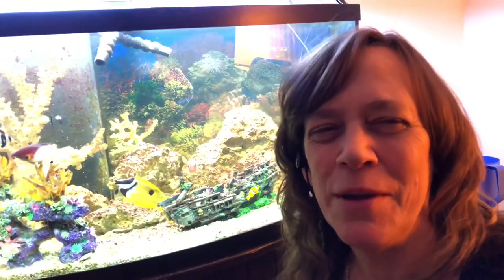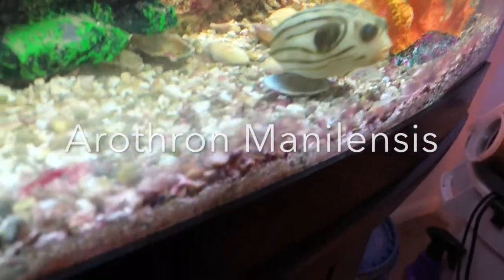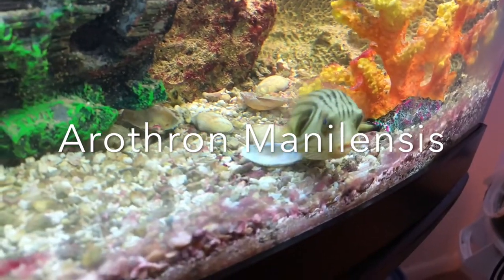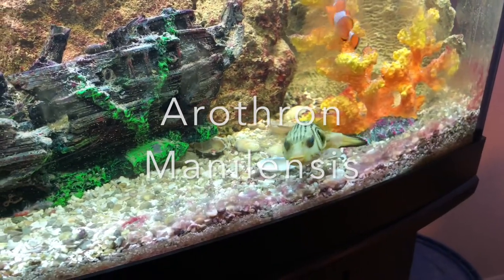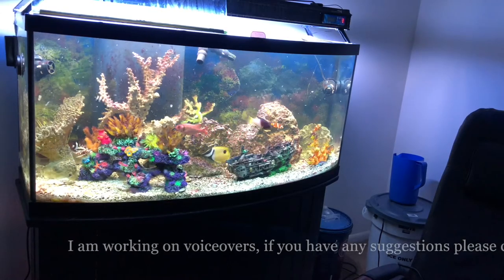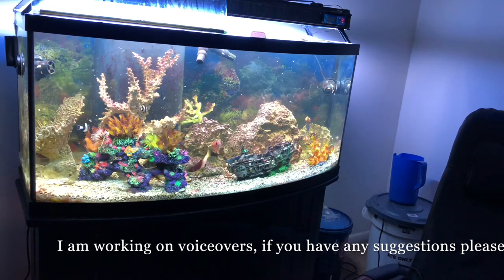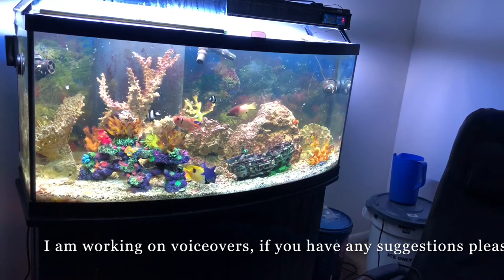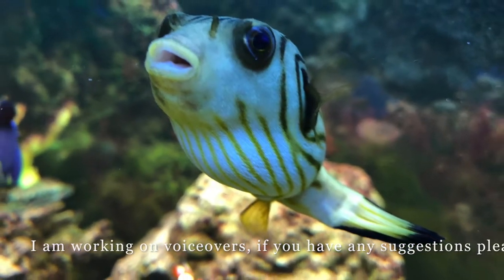Saltwater Dogface Puffer Fish Eating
Saltwater Dogface Puffer Fish Eating. In my saltwater aquarium, This is my favorite fish, the dogface puffer. Also known as the striped dogface puffer or Arothron Manilens. Every time I try to feed him the coral hogfish wrasse takes his food away. Dogface is very mild manner and hardly ever fights for it back but always seems to get it back in the long run. His teeth (beak) are ever growing and he needs to have them trimmed. He is in the 74 bow front tank with the Niger Trigger, Pink Big Eye Squirrel fish, Coral Hogfish wrasse, Foxface, Dwarf Lionfish and 4 clownfish and three damsels. There is a sea hare in there but is hard to see as he looks like moving algae.